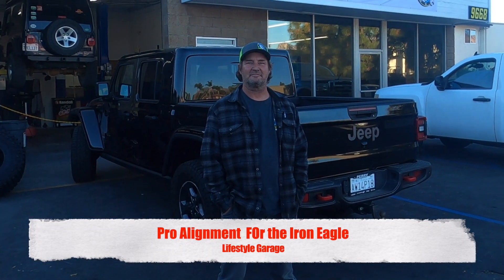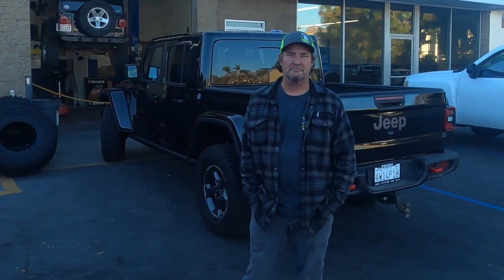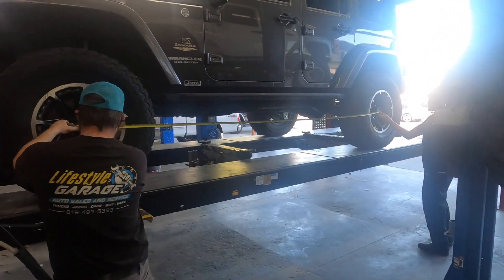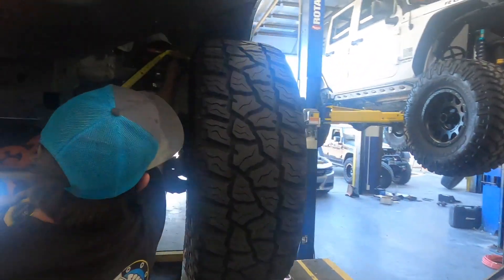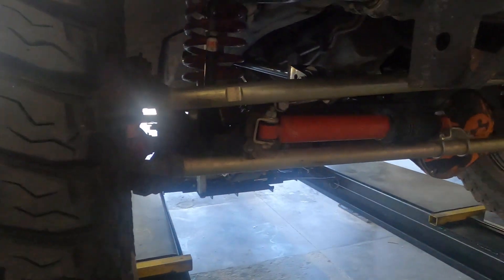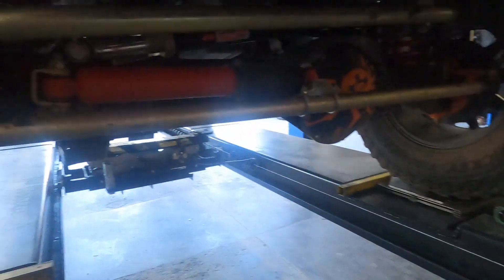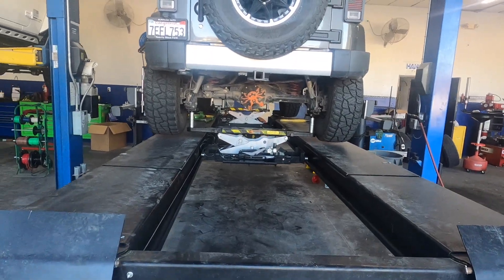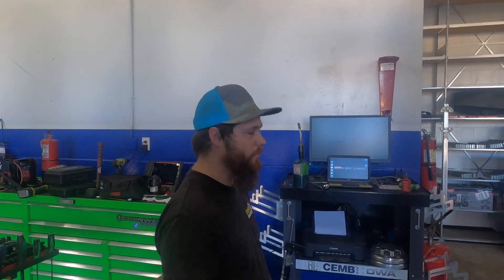Pro Alignment At Lifestyle Garage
In this episode we take our jeep to get a professional alignment at Lifestyle Garage in Lakeside California. To say these guys do a good job is an understatement they are amazing.